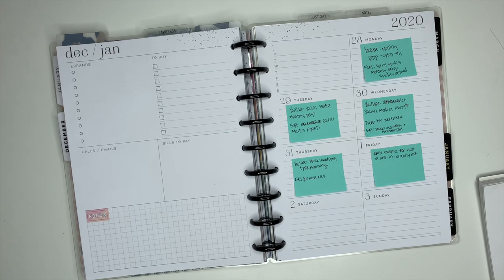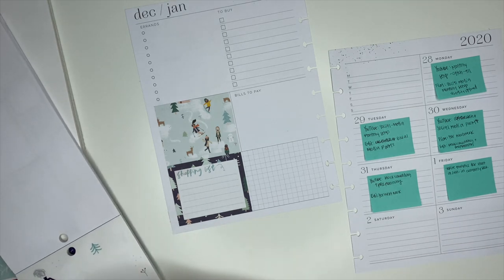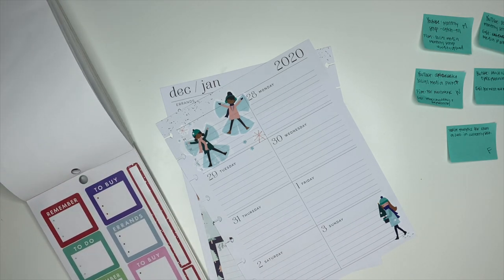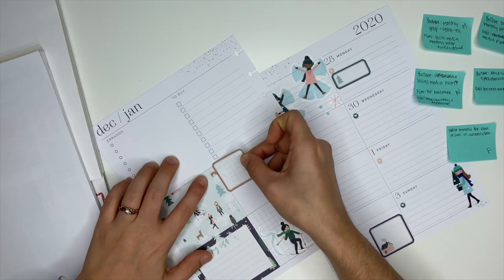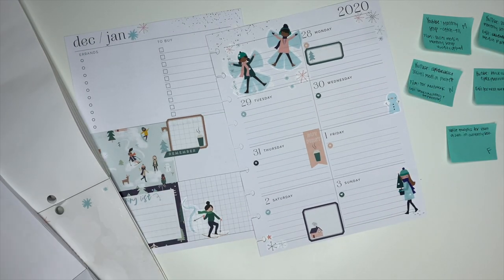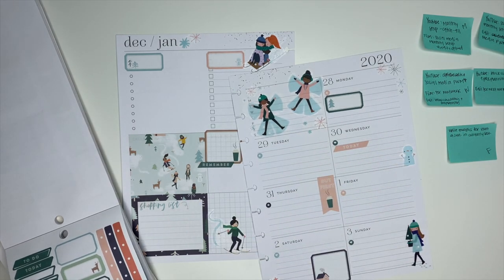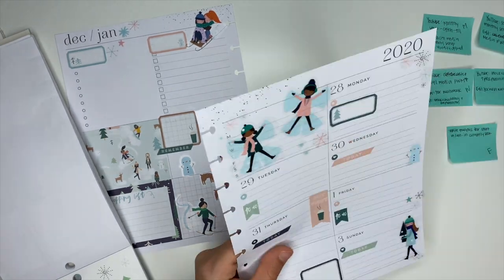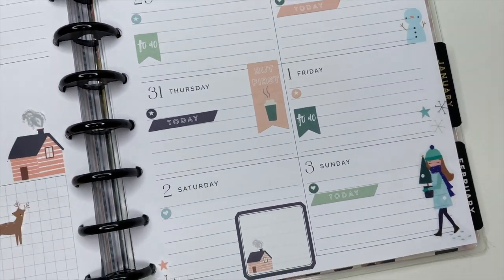HOW I USE A DASHBOARD HAPPY PLANNER + PLAN WITH ME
Hey planner friend! Today we're planning in my dashboard Happy Planner which I use for social media & coaching. In this video, I also explain how I use each section and what the stickers are for.

**Don't forget!!
Let me know if you want to see a video of HOW I plan out what videos I'm going to make and what I'm posting to Instagram! (Remember, this will be a video on the process of planning-not just stickers!)